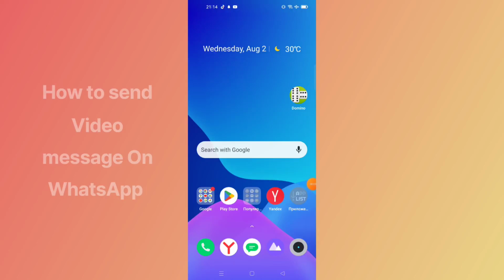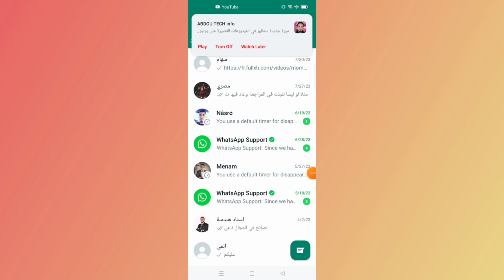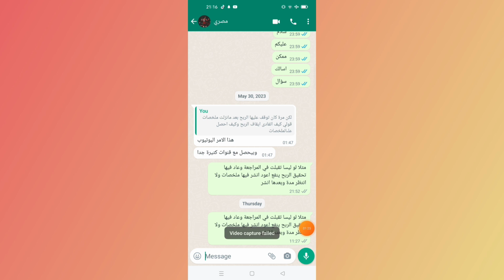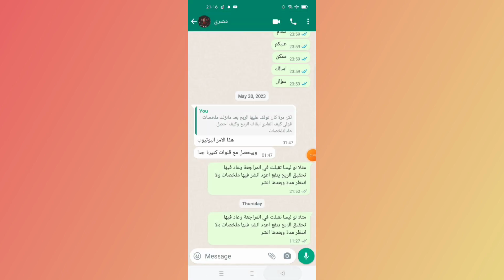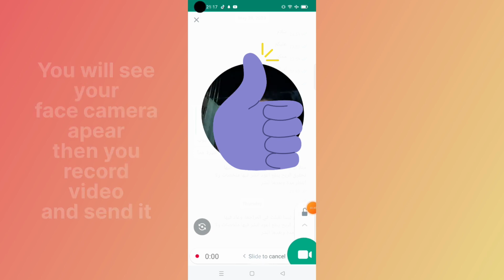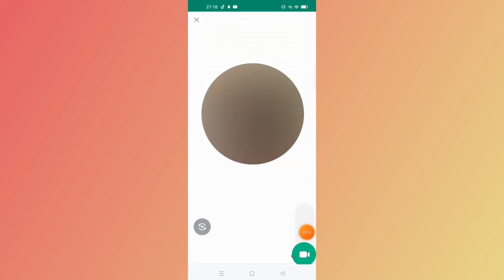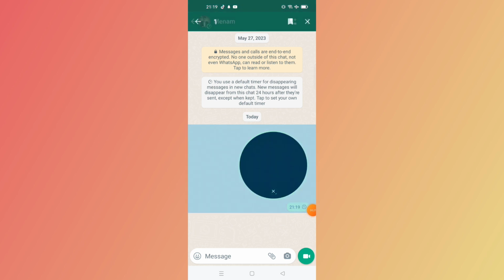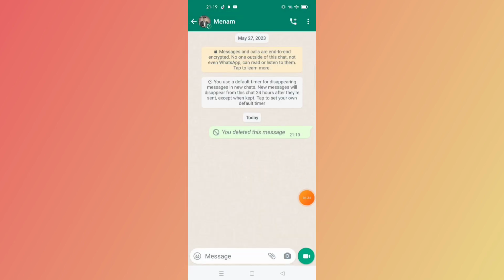How to Use instant Video Message On WhatsApp (New Update)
How to send Video Message On WhatsApp| Send video On WhatsApp Chats [NEW UPDATE